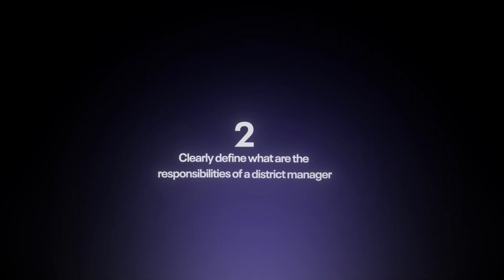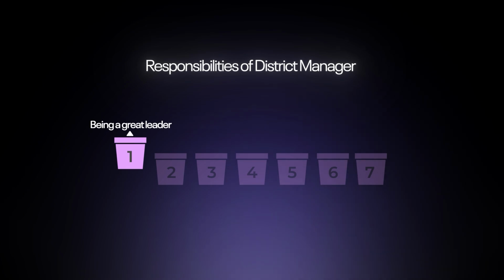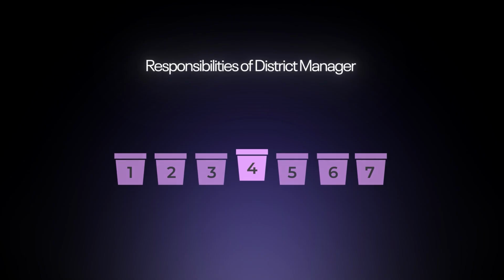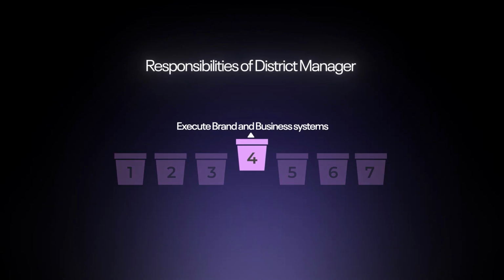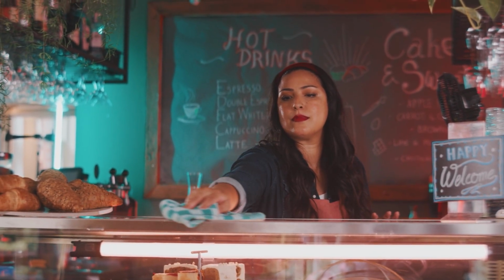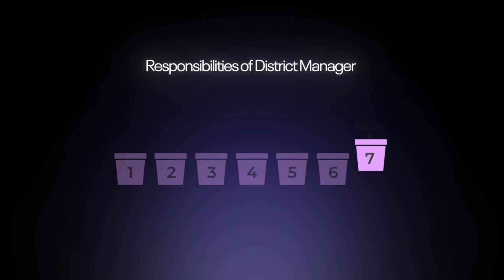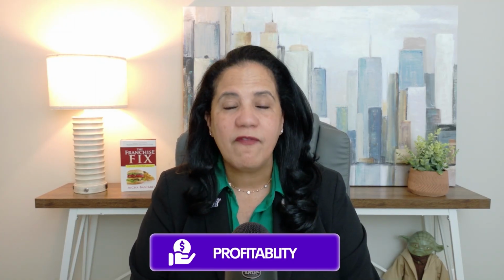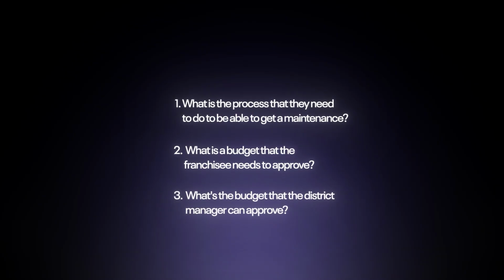How To Train a New District Manager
👩‍🏫 Bringing in a new District Manager is a big step for any franchise. But how do you make sure they’re trained to succeed, not left to “figure it out”? In this video, we’ll share practical tips on how to prepare and train a new District Manager so they can confidently lead multiple units, support their teams, and drive results from day one. 🚀

BOOKS
The Franchise Fix
Multi-Unit Franchise Mastery

***ABOUT THE AMERICAN FRANCHISE ACADEMY***
When you invest in a franchise you are acquiring the systems to duplicate a brand with a high level of precision and consistency. You are not receiving a franchise business management degree. It is up to you to acquire the expertise to create the systems to manage the business profitably and scale with confidence. The American Franchise Academy is here to help you do that!